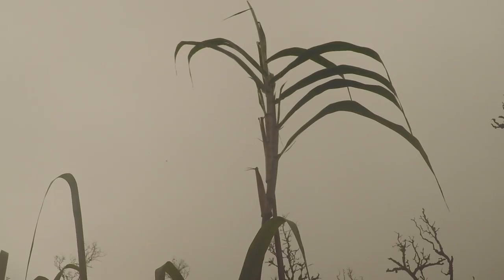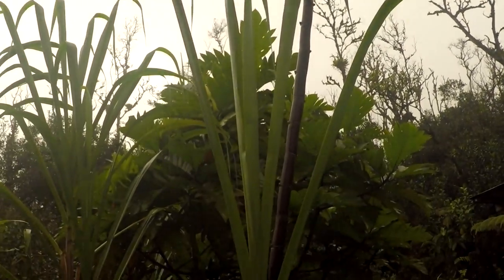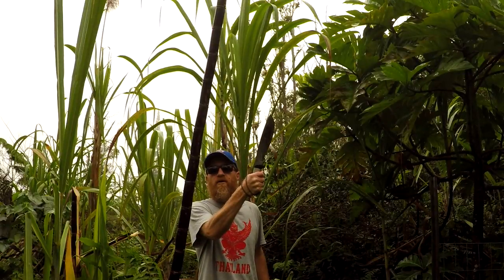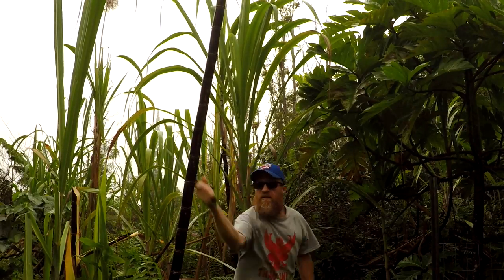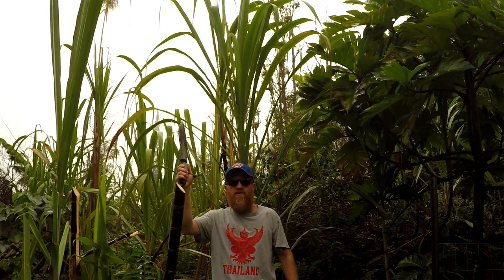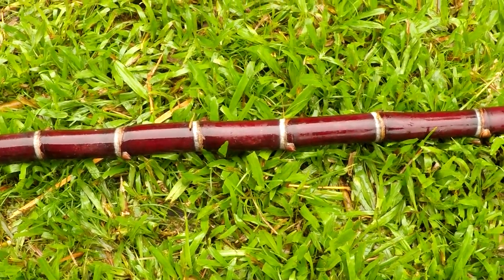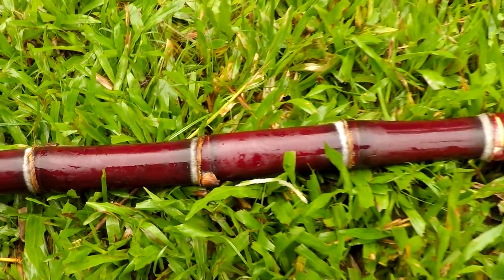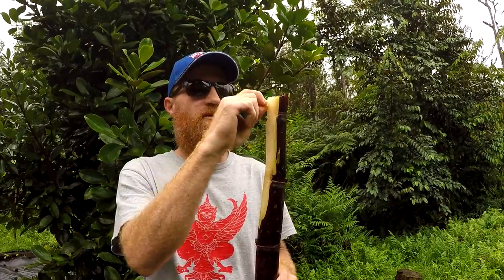Sugar Cane as a survival food?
I show how to harvest sugar cane and eat it. In a survival situation knowing as many edible plants as possible is best. Sugarcane could give you carbohydrates and sugar to make it through a dire situation. Easy to harvest and prepare sugarcane is a great survival food.

In this video I give a quick talk about sugarcane and show how to identify and prepare this amazing plant.